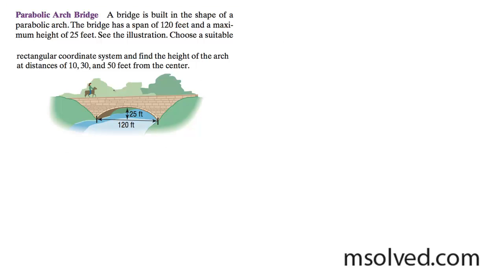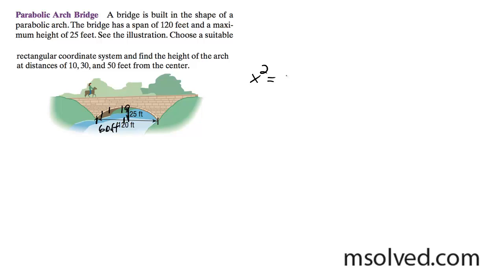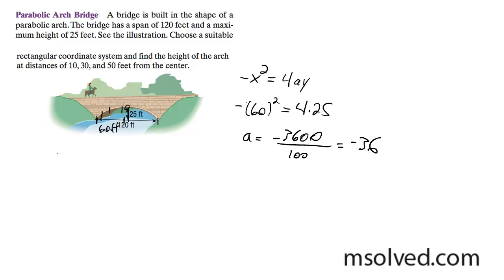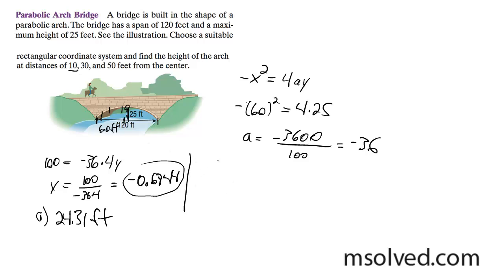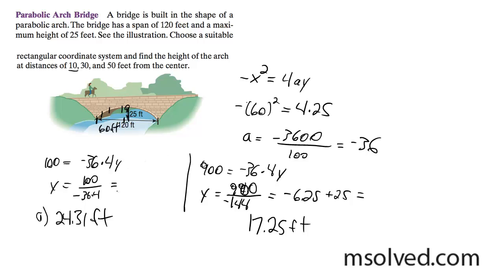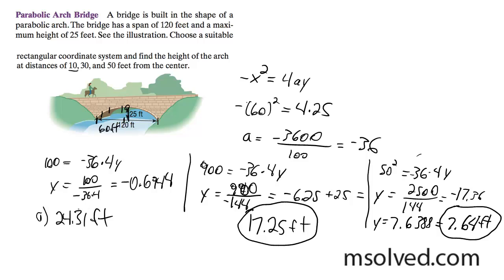Parabolic Arch Bridge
A bridge is built in the shape of a parabolic arch. The bridge has a span of 120 feet and a maximum height of 25 feet. Choose a suitable rectangular coordinate system and find the height of the arch at distances of 10, 30, and 50 feet from the center.